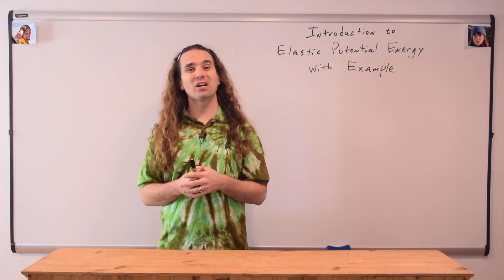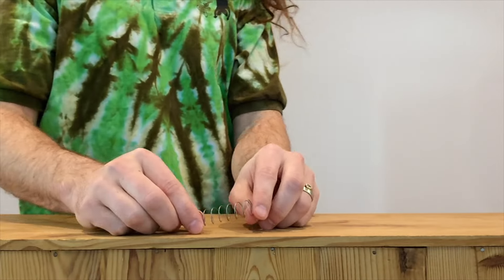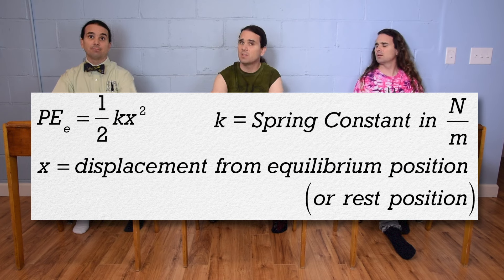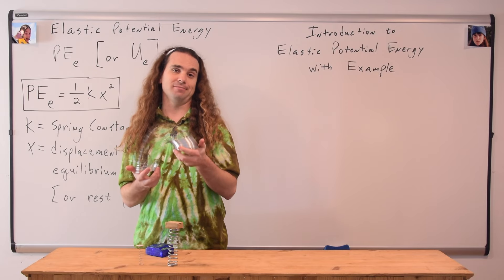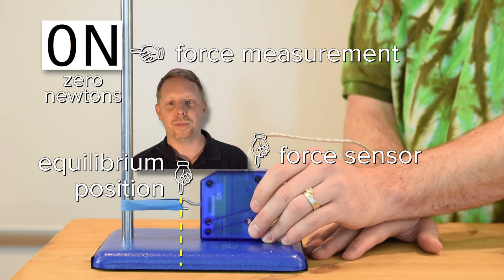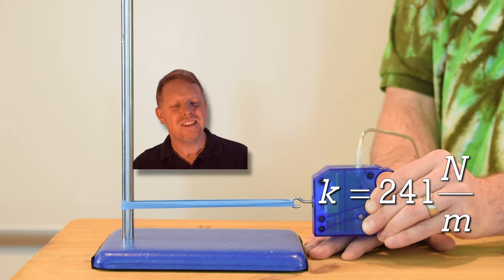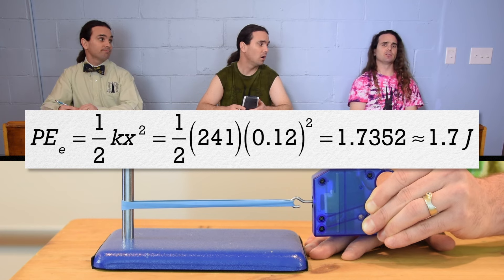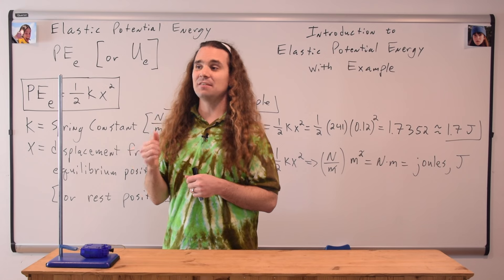Introduction to Elastic Potential Energy with Examples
Mr. Fullerton of APlusPhysics.com makes a guest appearance as a floating head to help us learn about Elastic Potential Energy. Several examples of objects which store elastic potential energy are shown and one example of stored elastic potential energy is calculated.

0:00 Defining Elastic Potential Energy
1:38 The equation for Elastic Potential Energy
2:08 Defining the Spring Constant
3:27 Elastic Potential Energy stored in a rubber band (Mr. Fullerton’s entrance).
3:39 Showing equilibrium position (or rest position).
4:00 Determining the Spring Constant
4:55 Solving for Elastic Potential Energy
5:44 Solving for the units of Elastic Potential Energy
6:29 Can Elastic Potential Energy be negative?

Next Video: Introduction to Conservation of Mechanical Energy with Demonstrations

- Mohammed A. Gomaa تمت ترجمة هذا الفيديو للغة العربية من قبل

Previous Video: Introduction to Gravitational Potential Energy with Zero Line Examples